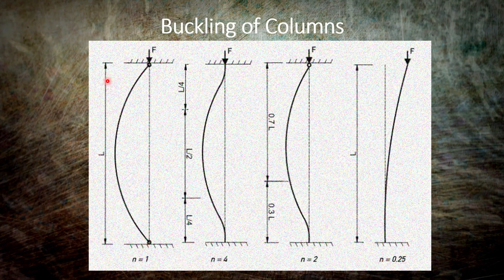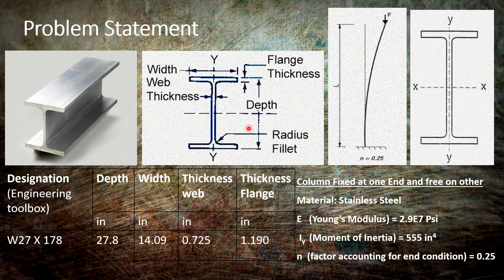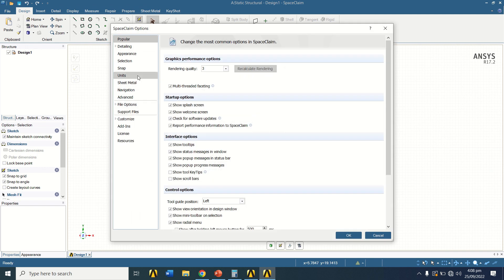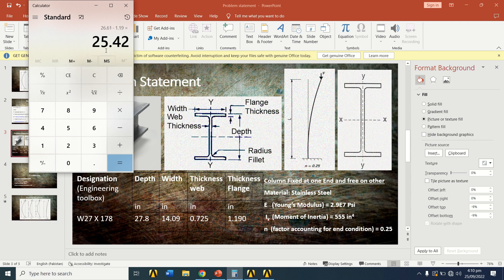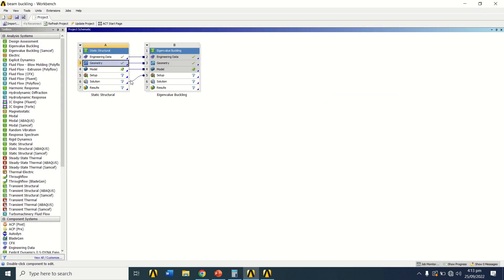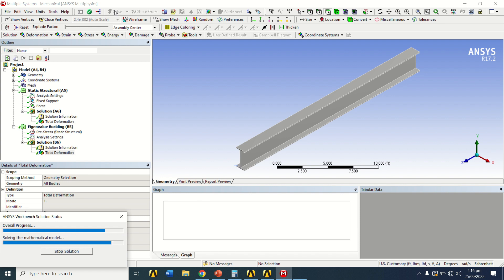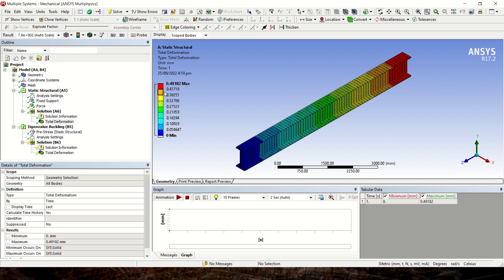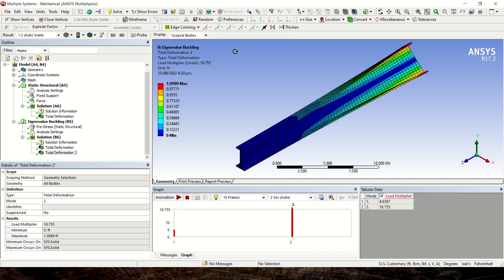ANSYS Tutorial | Critical Buckling Load Analysis of column | Euler's Column Formula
Ansys Static Structural analysis of column (American wide flange beams) is performed. The result of critical buckling load was validated with Euler's Column Formula